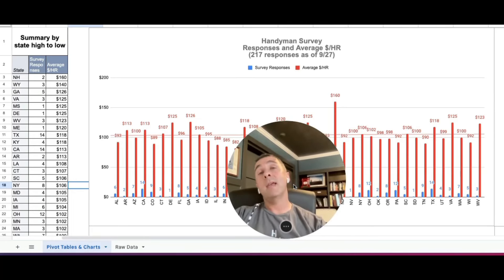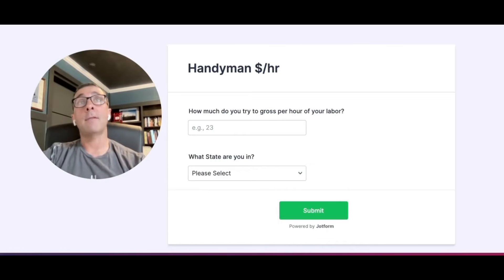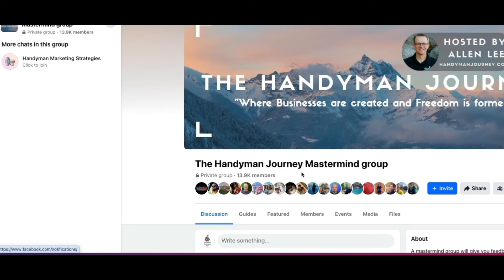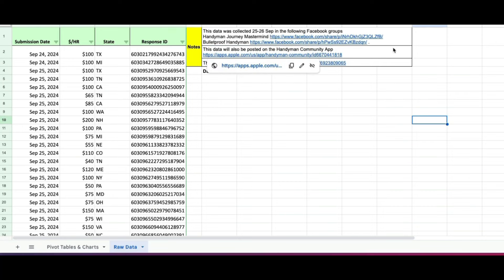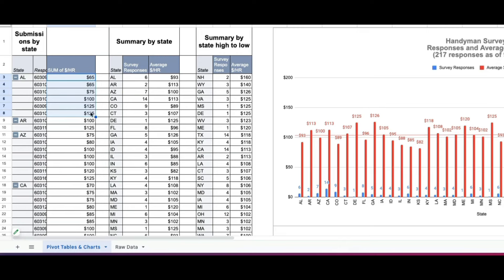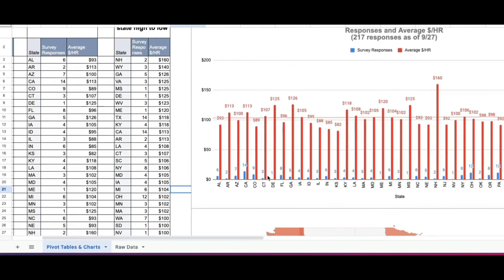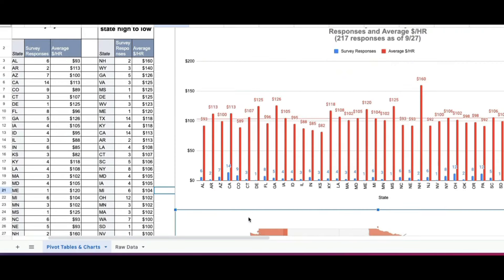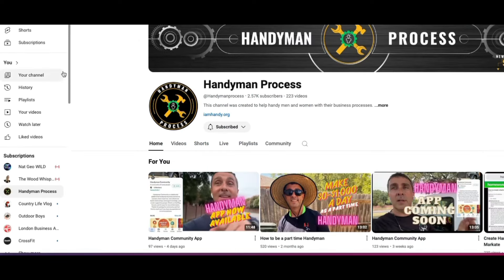How much are Handyman charging per hour?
How much can a handyman make?

In this video I provide an overview of a recent survey I conducted with handymanbusiness owners across the States.

I would like to thank @handymanjourney and @bulletproofhandyman  for allowing me to collect data from their audiences as well.

The following links were share in this video.

Below are other links that I share in all my videos

for more free resources

How I manage business money

Where I keep personal money
Use this link to open a Wealthfront Cash Account. Once you fund it, you'll get a 0.50% APY boost!